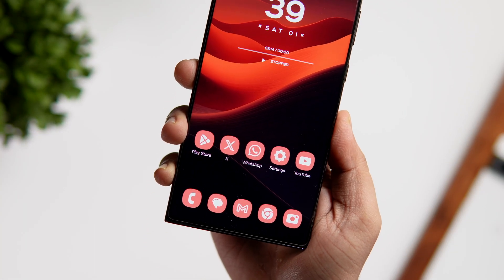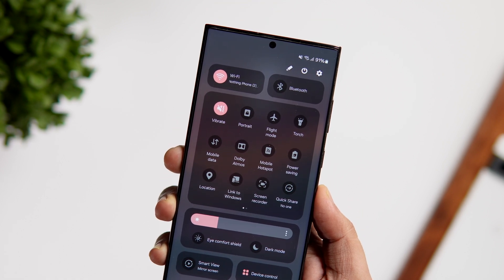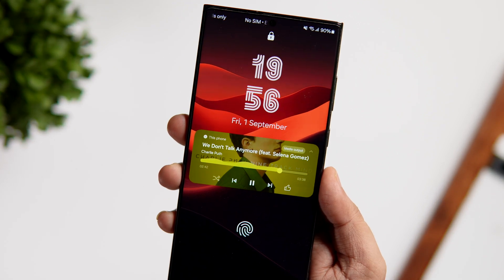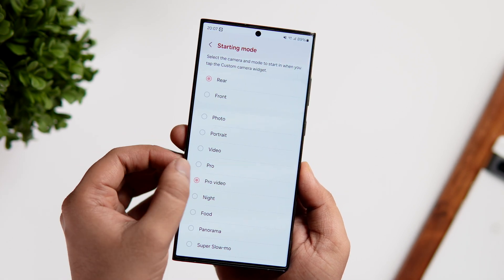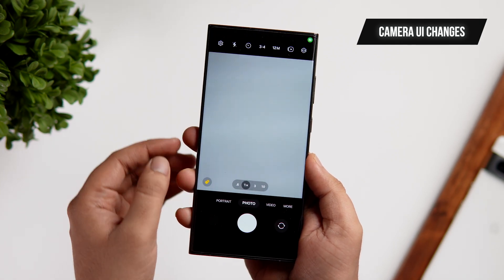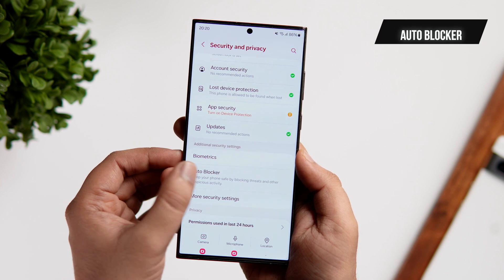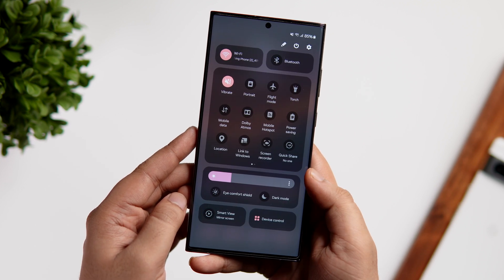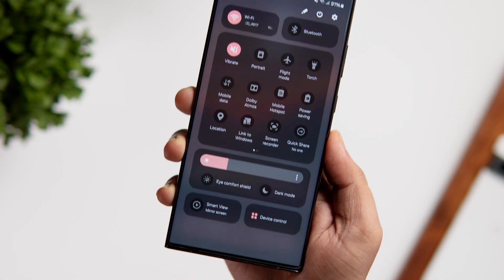Samsung One UI 6 : Best New Features You Need To Know Right NOW!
Finally, I have installed the One UI 6 Beta on my Samsung Galaxy S23 Ultra and In this video, I will be showing you some Best and useful Features that Samsung added in One UI 6 . Also we'll be checking out the animations as well.